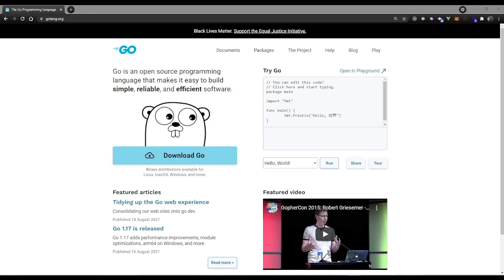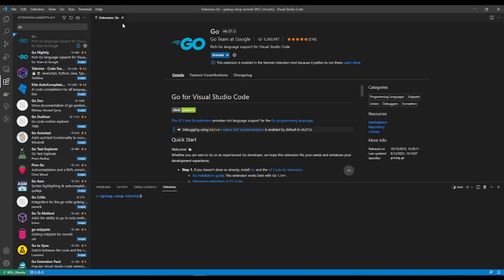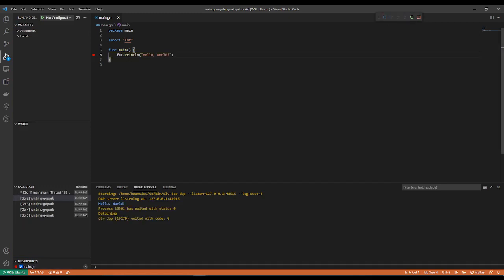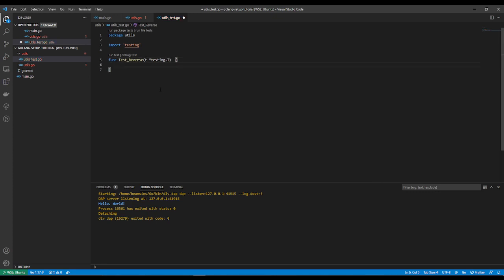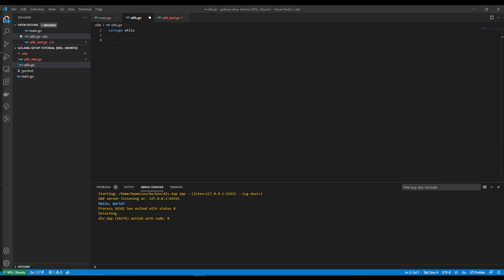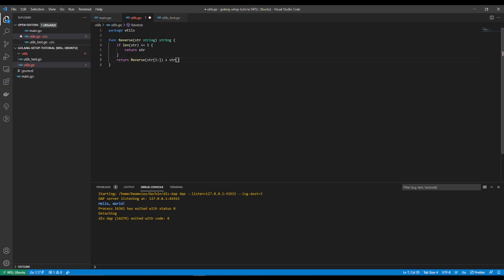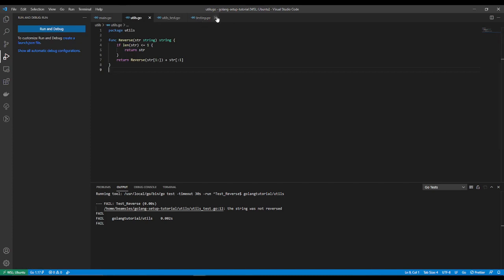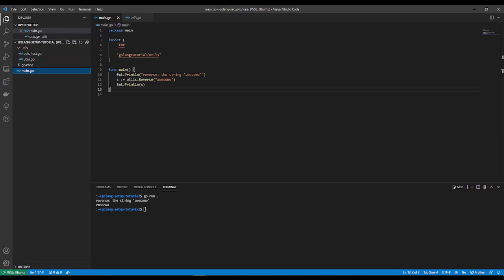Get started with Golang in less than 15 minutes (Unit testing included)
Get started with Golang and Golang Unit Testing in less than 15 minutes.

1. Install Golang
2. Set up VSCode for Golang
3. Create a Golang module
4. Write a Golang module function with Golang Test Driven Development

tar -C /usr/local -xzf go1.17.linux-amd64.tar.gz
export GOROOT=/usr/local/go
export GOPATH=$HOME/go
export PATH=$PATH:/usr/local/go/bin